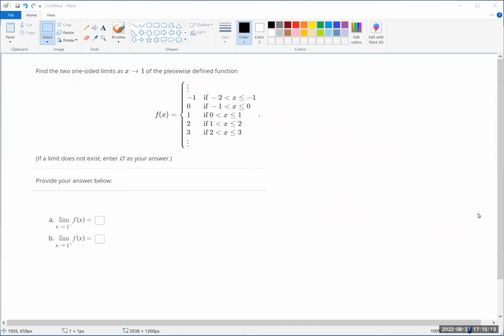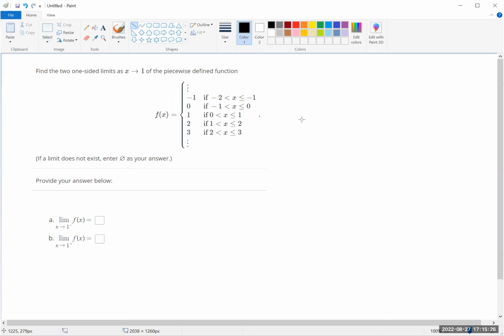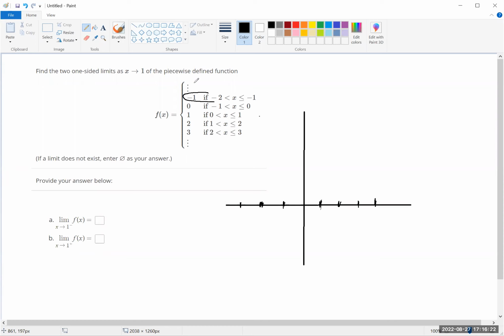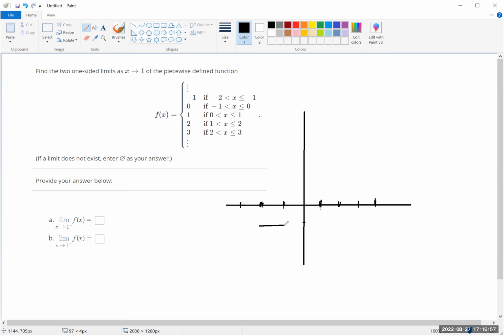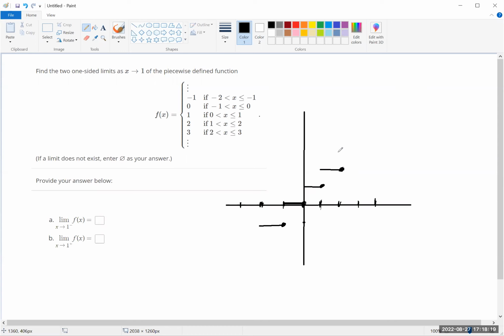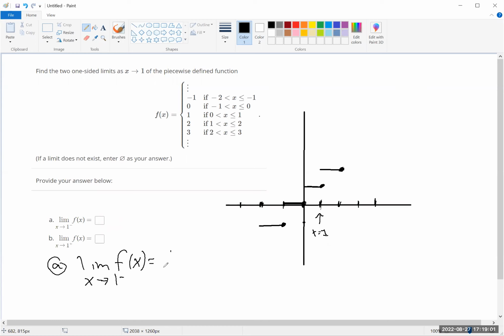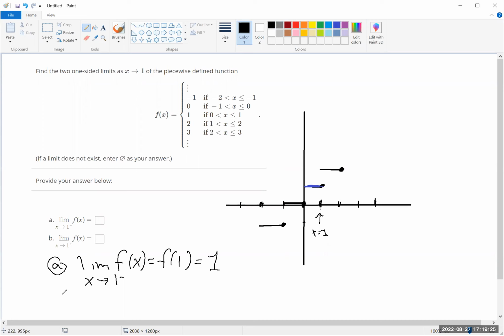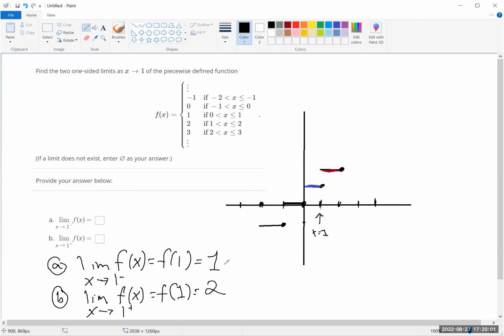Limit of a step function